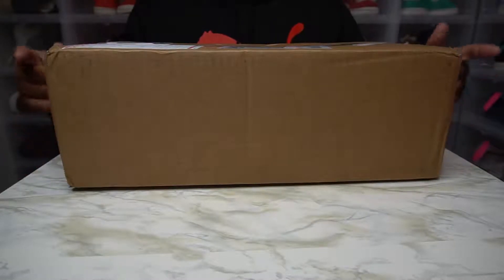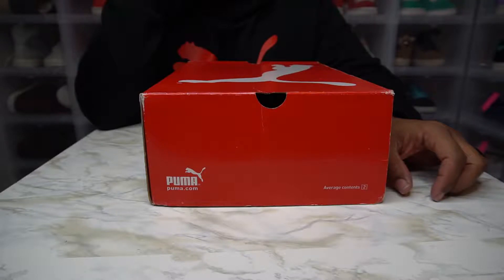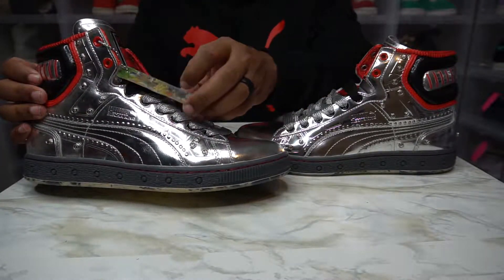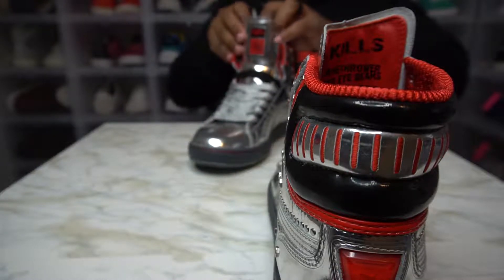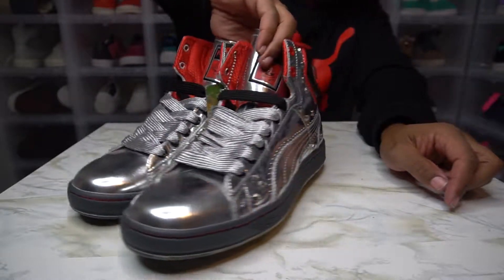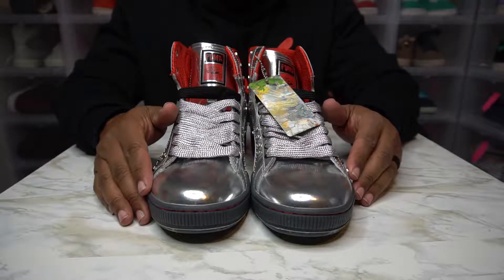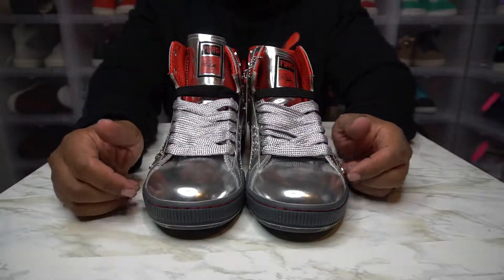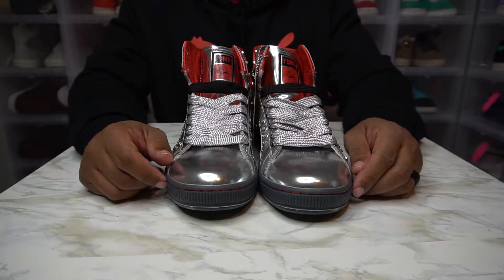Puma Japanese Monster Pack ("King Mecha")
Just giving you a look at my personal Puma collection.

and also follow the hastag

Thanks